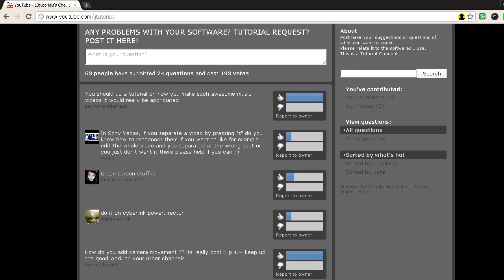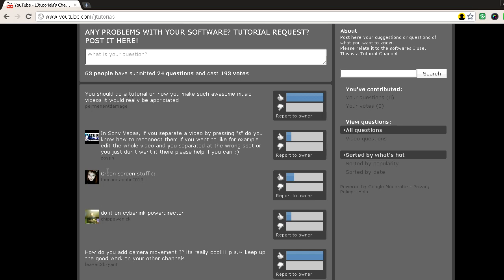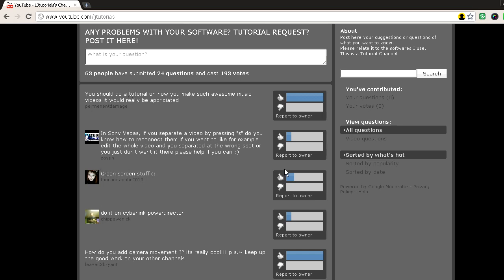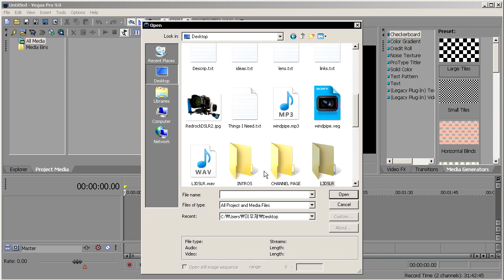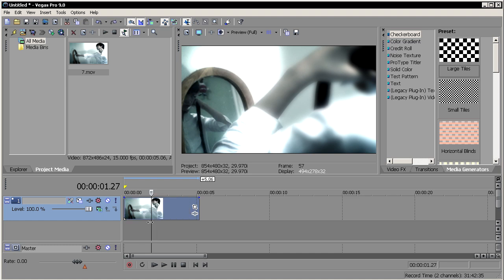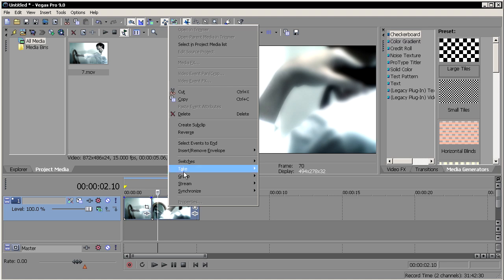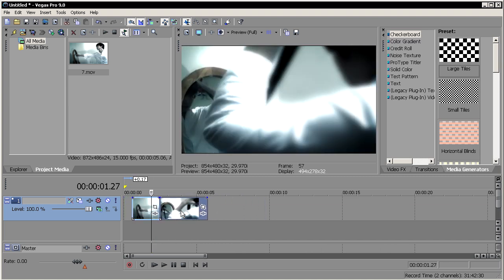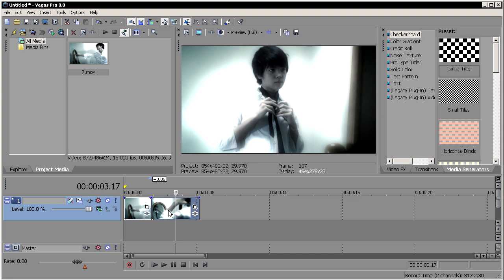HOW TO CONNECT VIDEOS TOGETHER IN SONY VEGAS - Q&A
How to connect or group videos together

In this Q&A series, I will be answering your questions from the moderator box from my channel. If you have more question to ask, feel free to do so.

In this video, I will be demonstrating how to connect or group your videos easily. When editing, grouping and un-grouping is very necessary. Also, I would be showing you the short cut keys to do so. In this way it will be a lot easier to edit and saves bunch of time.

SKYPE - MitzAndJuz